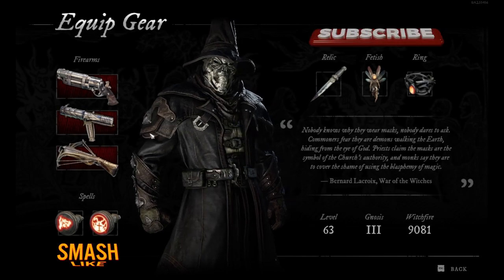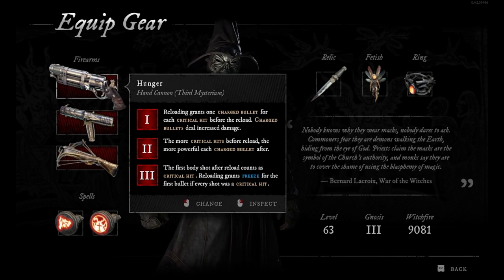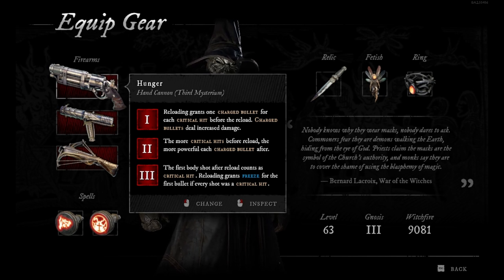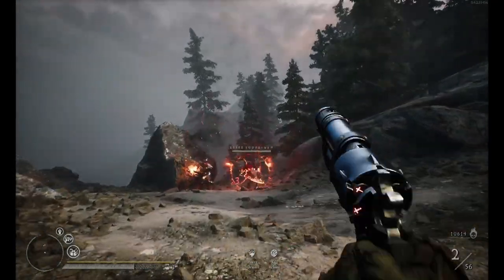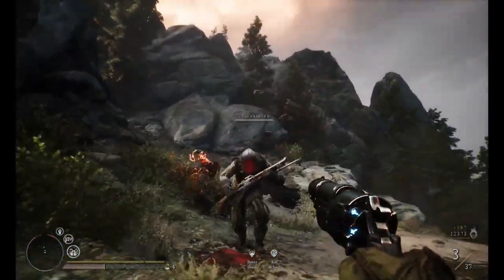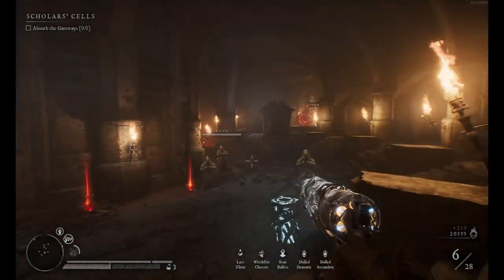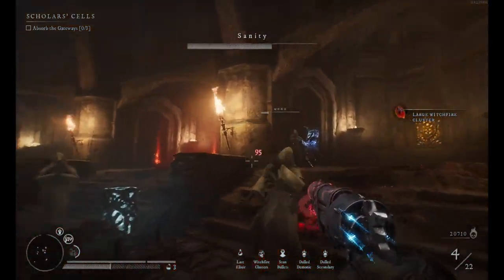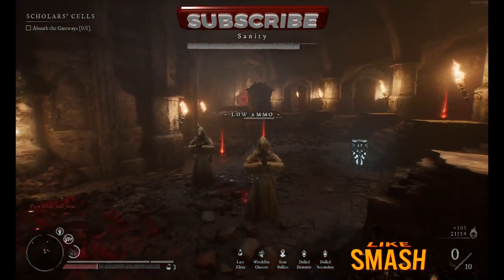WITCHFIRE - Hunger Gun Guide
WITCHFIRE | HUNGER HAND CANNON EXPLAINED
Learn all about the Hunger Hand Cannon in the Witchfire game

In this quick video, I showcase the Hunger Hand Cannon in Witchfire, including its mechanics and how to use it effectively.

00:00 Intro & Gun Upgrades
01:03 Hunger Hand Cannon Showcase
02:47 Outro